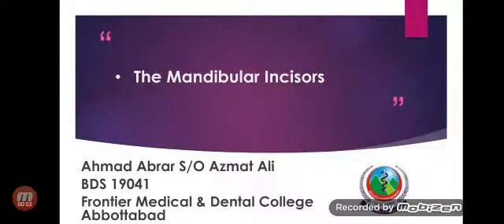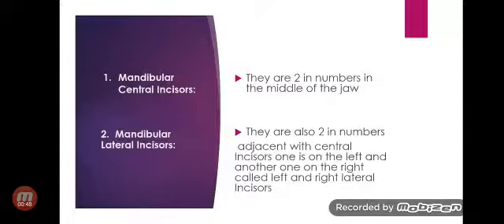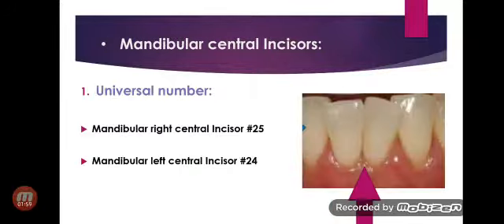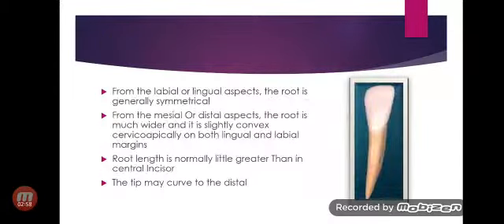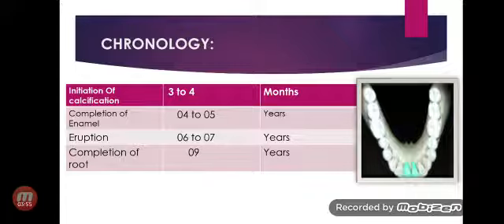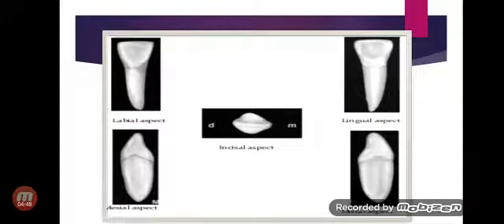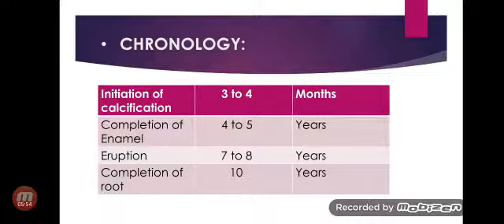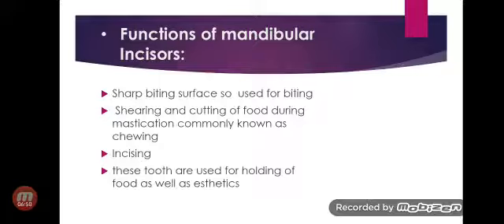Mandibular incisors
Tooth morphology Mandibular incisors Video from SANA NAEEM